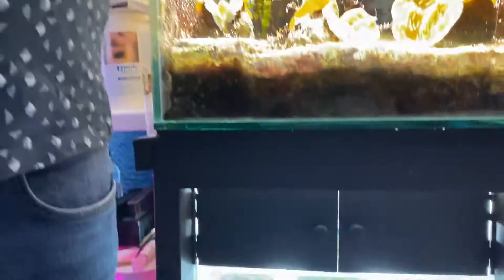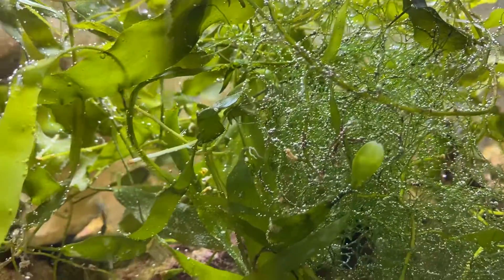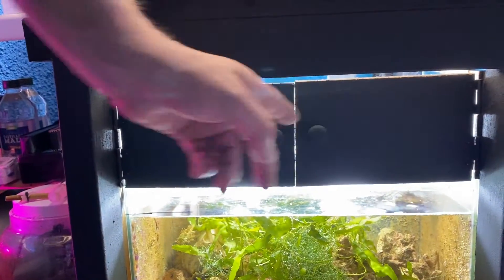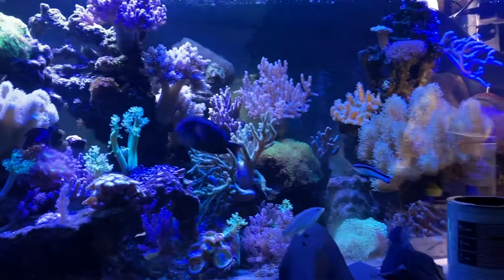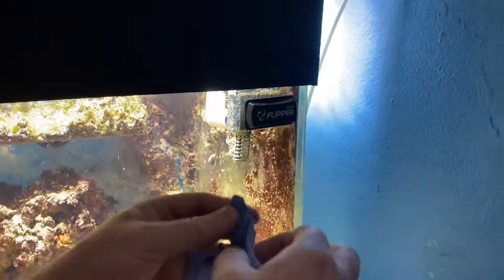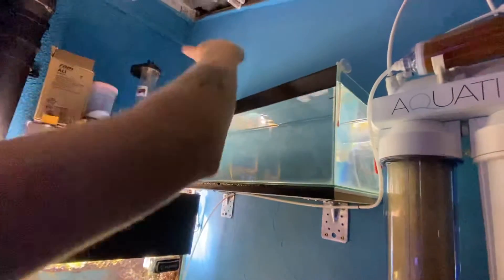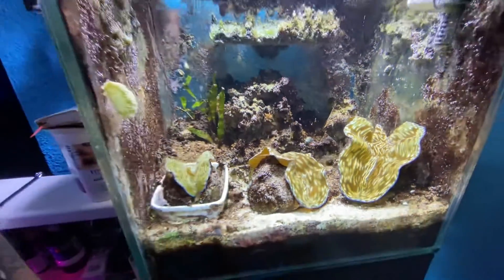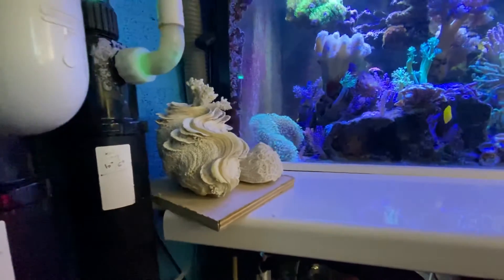Adding A 6th Tank To The Reef Room [#13]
He has added a sixth tank to his reef room set up. Tonight I have a look at all of his hard work and effort. He drilled the tank himself, added the plumbing, sealed it and and connected it to the main system.